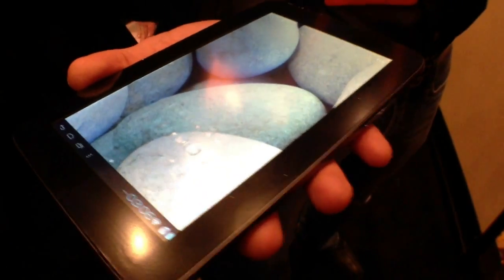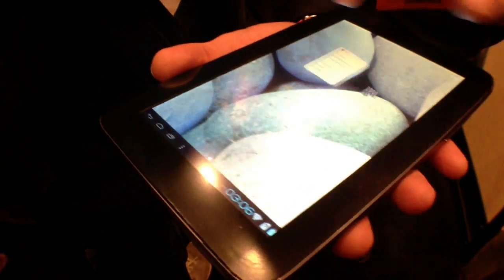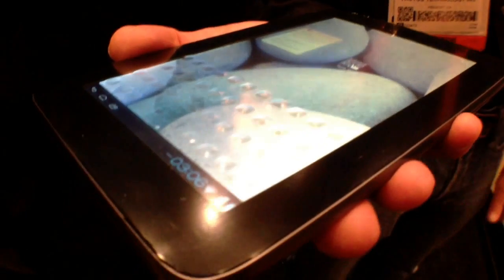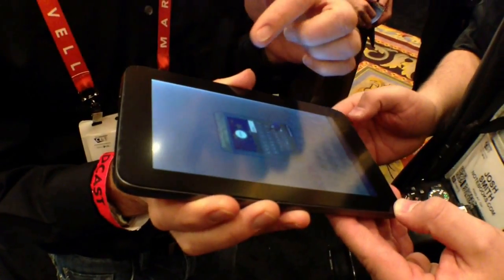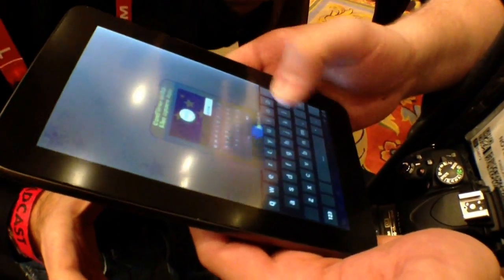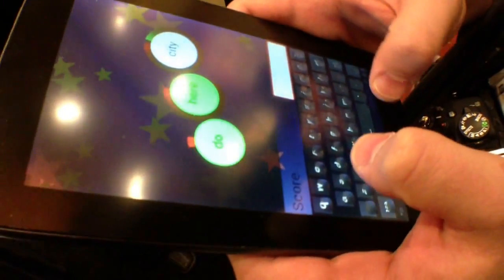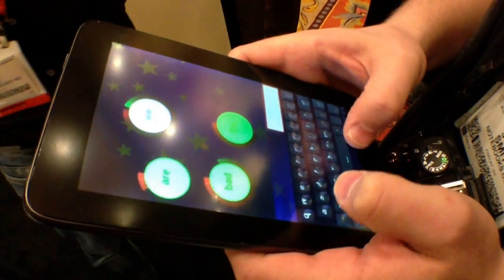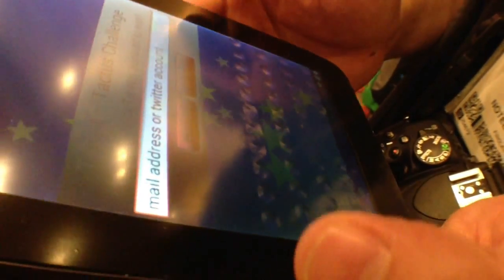Tactus Morphing Tactile Tablet Hands On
Check out this cool technology that pushes a keyboard out of the display.